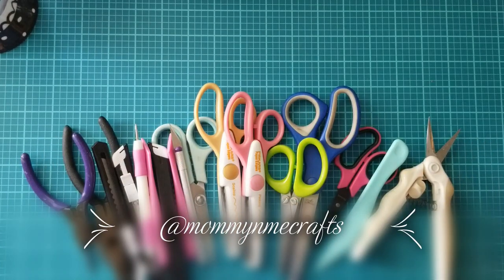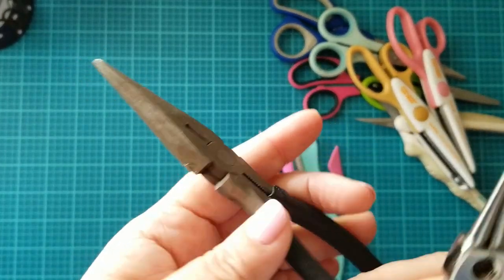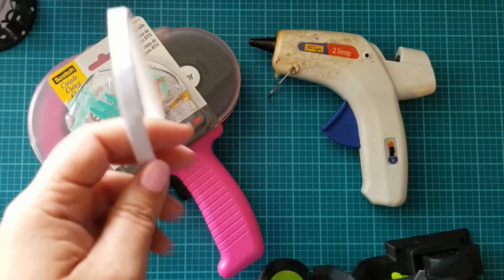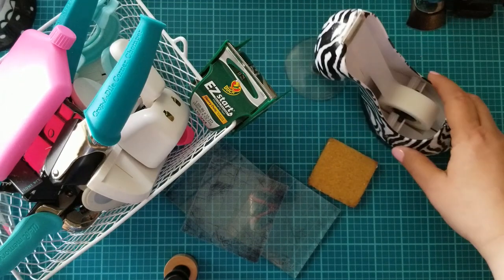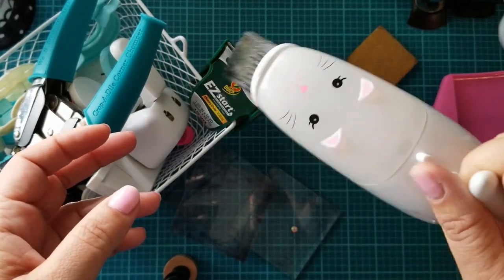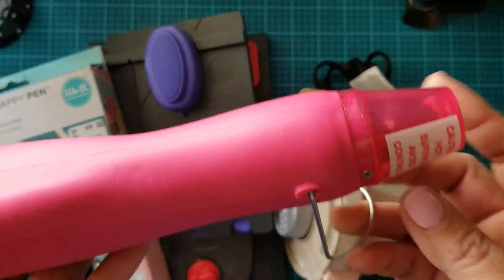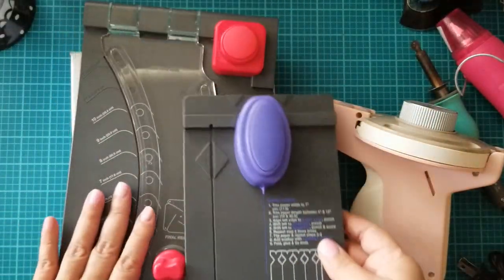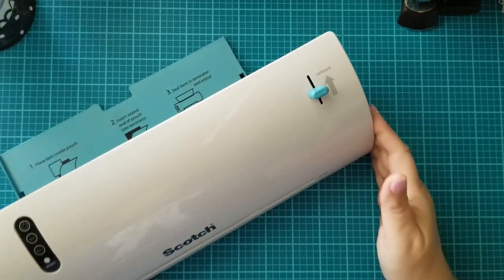Let's Talk Tools...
There are so many craft tools on the market I thought I would share with you my favorites and must haves. I also share a few have nots.